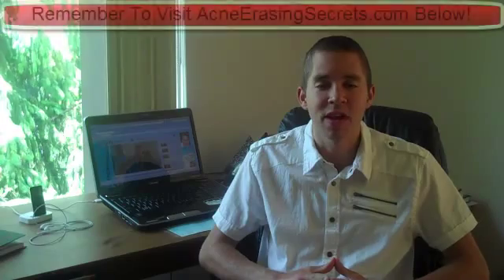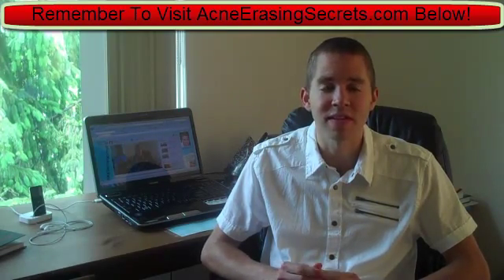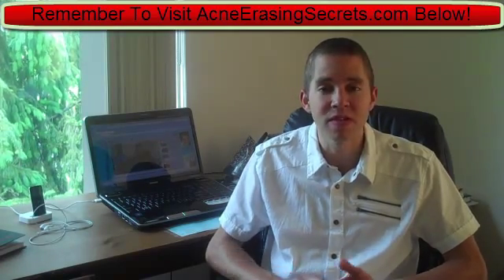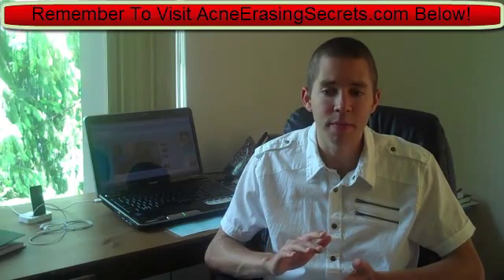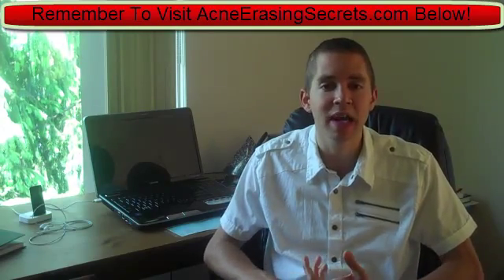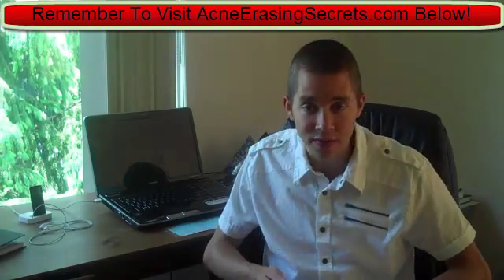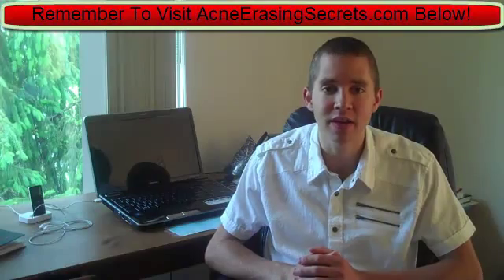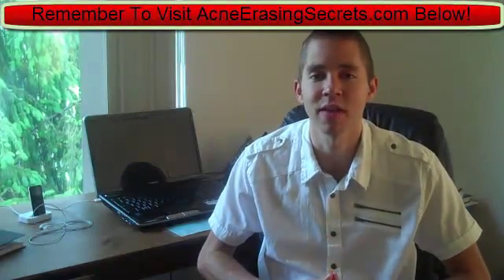Enzymes And Acne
Enzymes and acne are directly related.  There are different types of enzymes including systematic, digestive and metabolic enzymes.  These enzymes regulate the breakdown of food in your body.  The enzymes also separate the food from the nutrients which keep your skin clear and heal your skin.  Systematic enzymes clean the lymph and blood and kill viruses, infections, mold and fungus as well as bacteria that causes acne.  Digestive enzymes help keep the skin clear by helping pass food out and utilize the vitamins and minerals to benefit your health and skin and keep it clear.  You get the most enzymes in your body from raw organic fruits and vegetables.